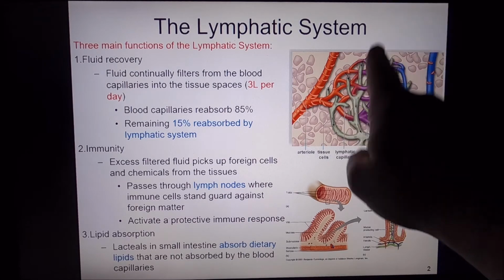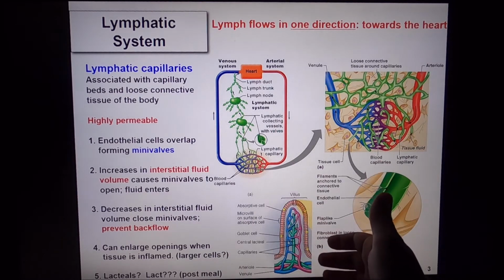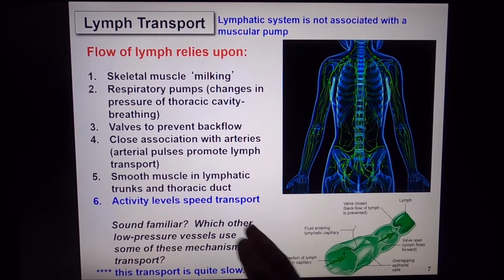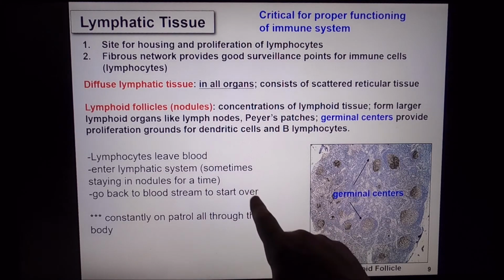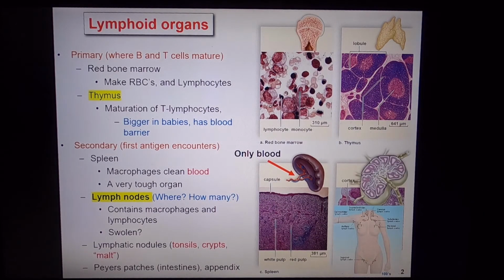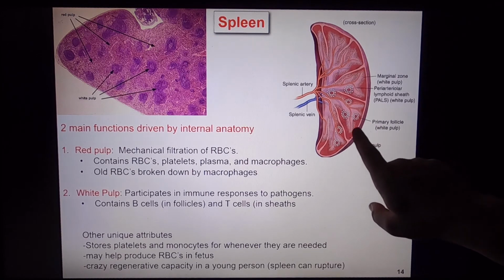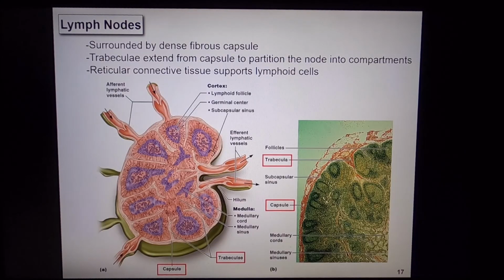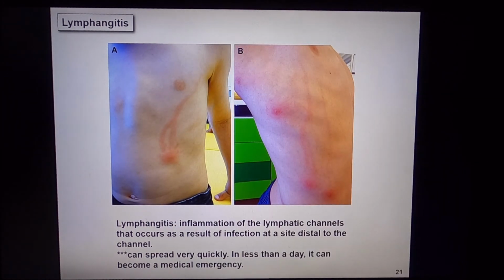A&P2 lecture 4, Lymphatic system